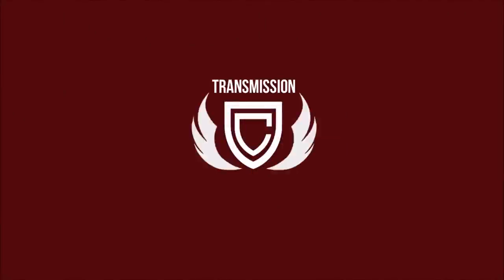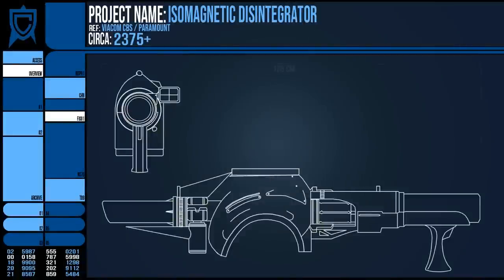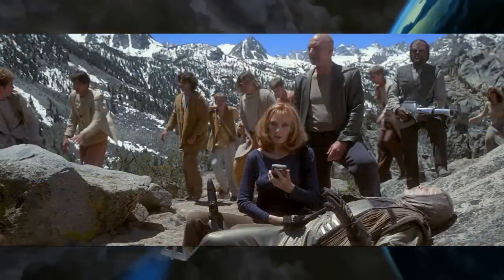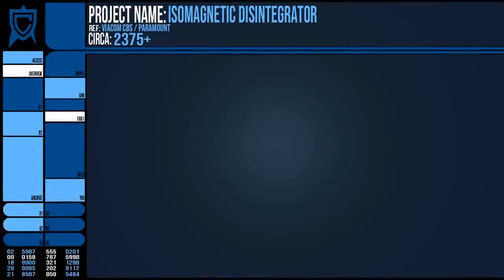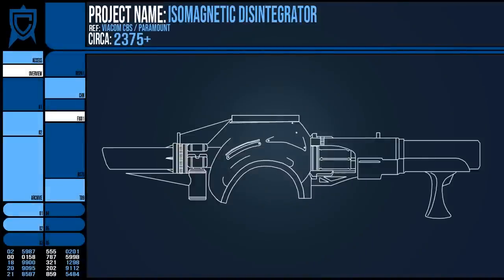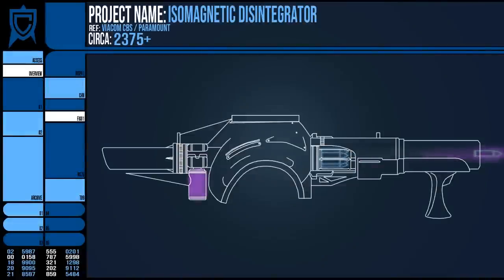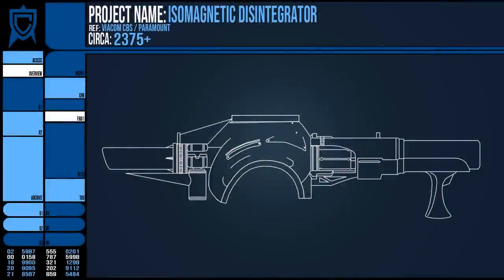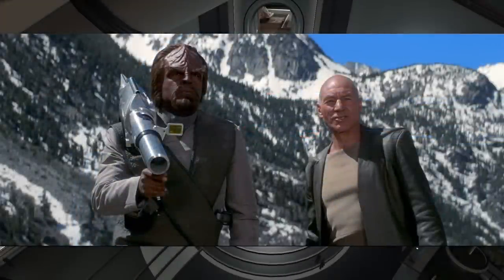Starfleet's "Rocket Launcher" Cannon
Star Trek Insurrection showed us a the Isomagnetic Disintegrator, a shoulder mounted phaser like cannon that fired pulses of explosive energy used against the Son'a.
Let's take a look at the lore and history of this weapon favoured by Worf.

Star Trek Enterprise/Voyager/Deep Space Nine/Discovery and The Next Generation are all owned by Paramount Pictures/CBS and distributed by CBS.